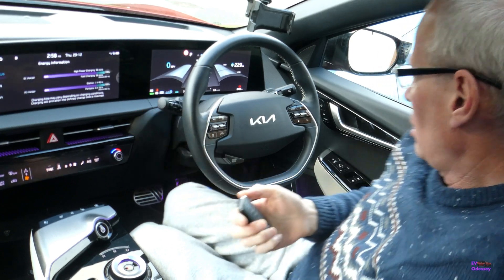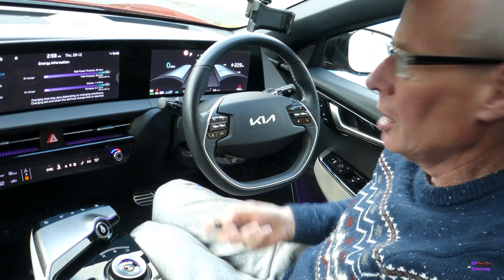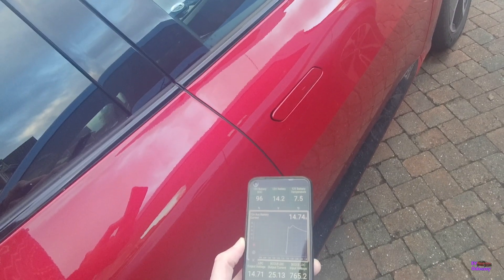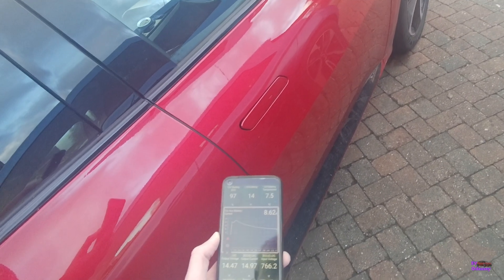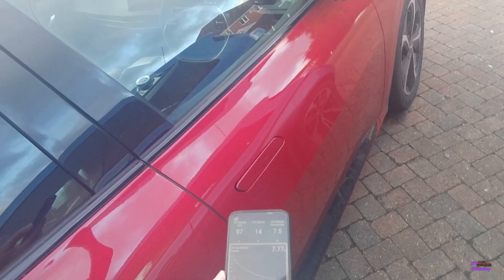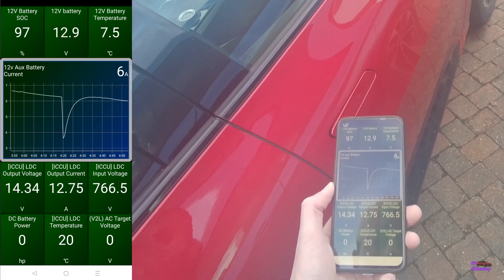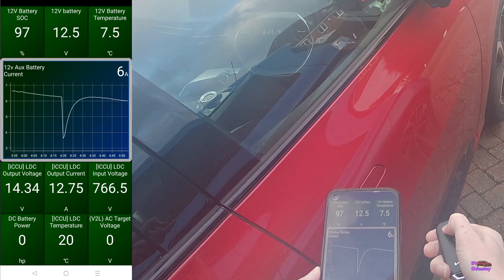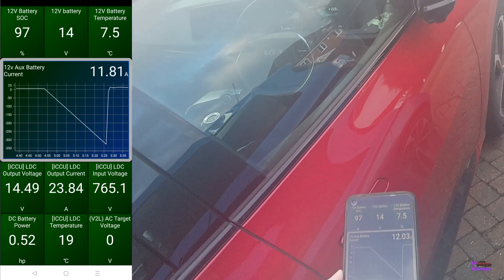Does the Kia EV6 charge the 12v battery when you turn on remotely?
If it does then it could provide a 10 minute top-up of 12v based on the time-out of the remote start function

Links to Andrew Till’s Mr EV website which has links to battery monitor,battery booster & much more. His videos are well worth checking out:-

Car Scanner Pro:-

Has the links to the software & recommendations for which OBD2 dongle to use. The list of OBD is constantly changing and my OBD is nearly 3 years old and no longer on sale.

Timecode
00:00 Titles
00:08 Introduction
00:42 The result
02:01 Happy New Year!
02:18 Endscreen